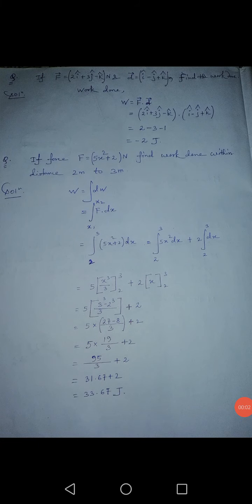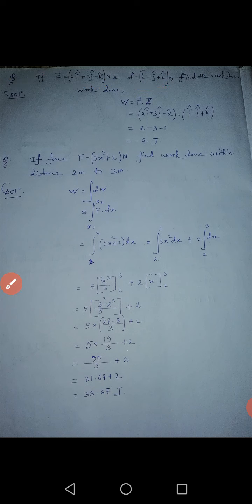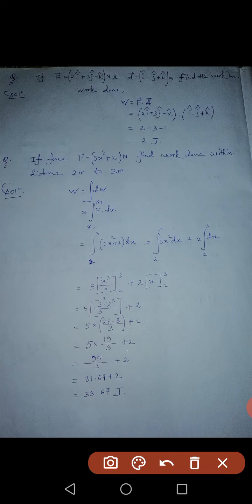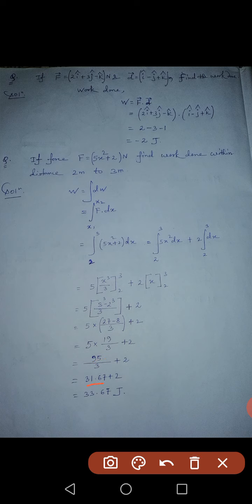Work Energy and power 2